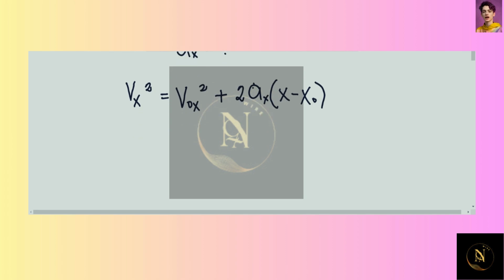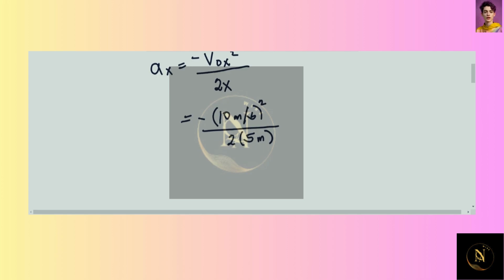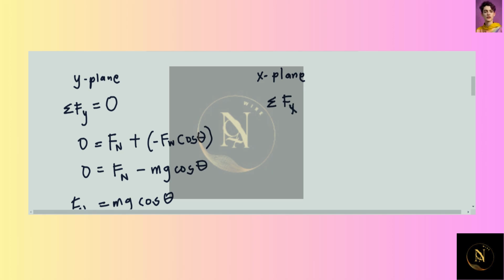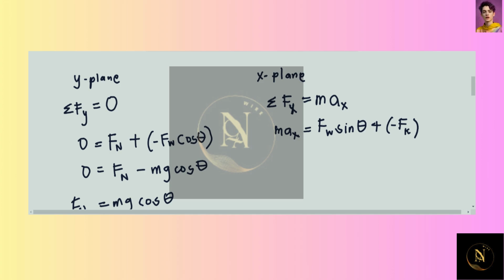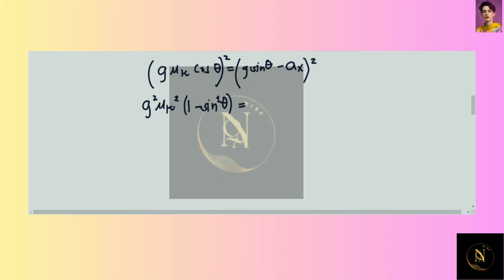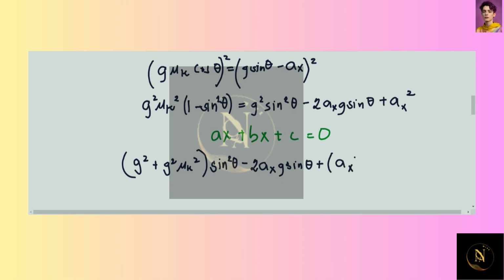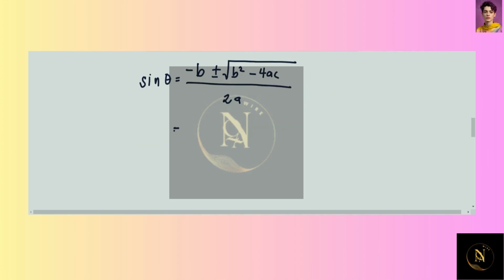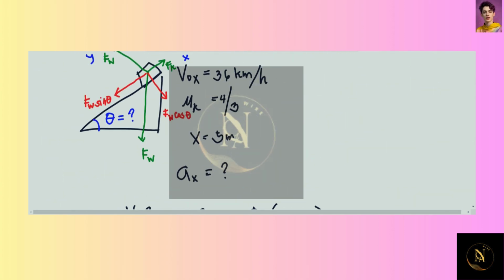The friction coefficient between a road and the tyre of a vehicle is Find the maximum incline the ro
The friction coefficient between a road and the tyre of a vehicle is Find the maximum incline the road may have so that once hard brakes are applied and the wheel starts skidding, the vehicle going down at a speed of is stopped within .